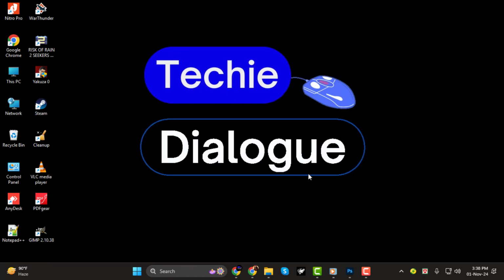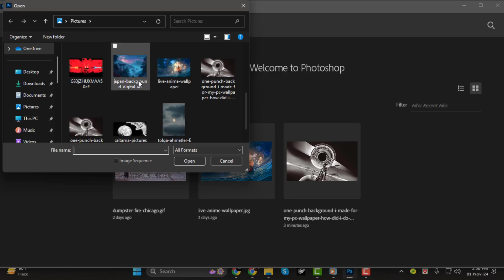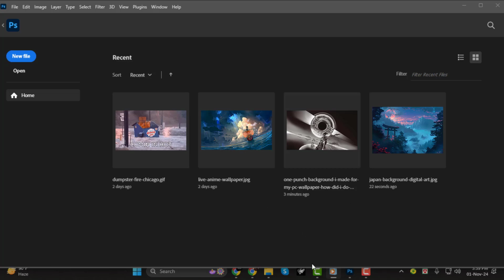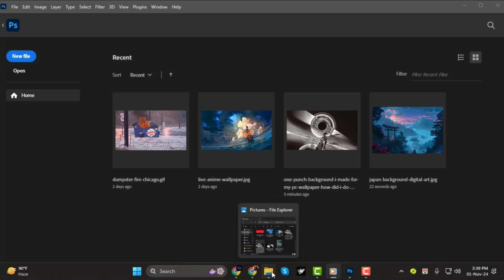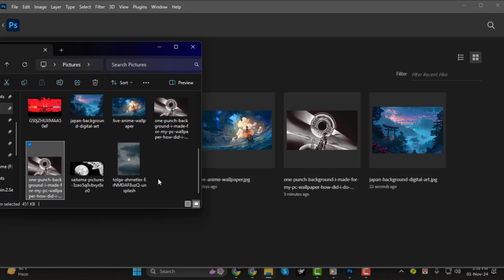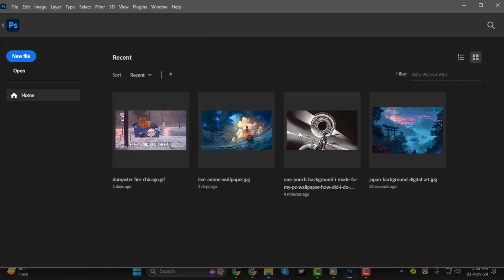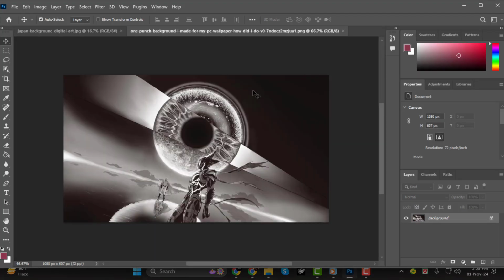How to Import Photos into Photoshop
Importing photos into Photoshop is an essential first step for editing and creating designs. Whether you’re new to Photoshop or want to speed up your workflow, knowing how to correctly import images is key. This video will guide you through the process and explain different options for bringing images into Photoshop. The step-by-step solution can be found in this video.